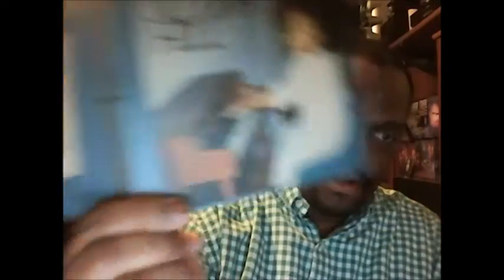Judith Hill | Back In Time | Album Unboxing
"Back in time" produced by Prince, recorded at Paisley Park, released first as a free limited promotional download on March 23. Officially released on tidal, i-tunes, and Spotify October 23, 2015.

Thanks 2 All That Watch And Support Us